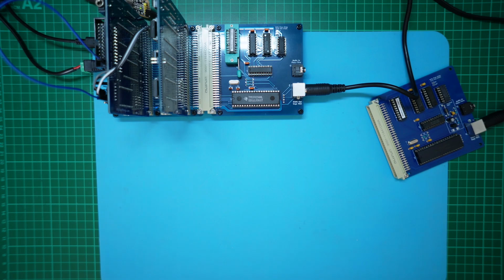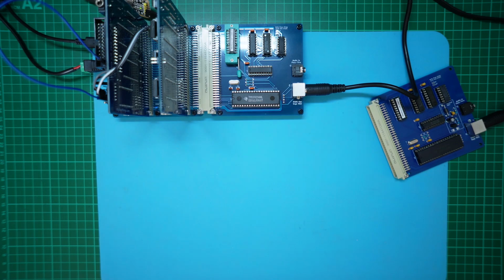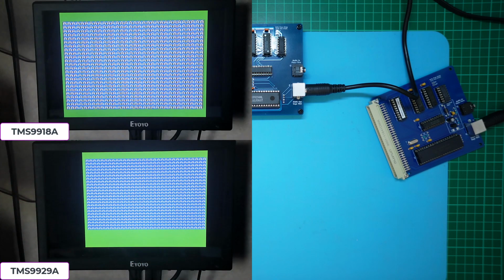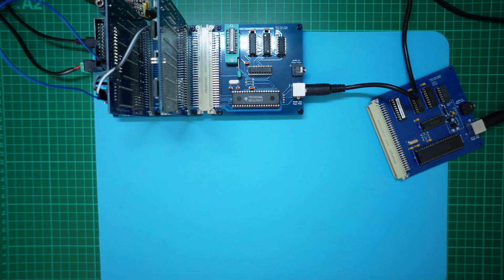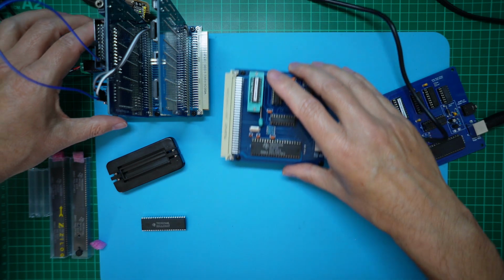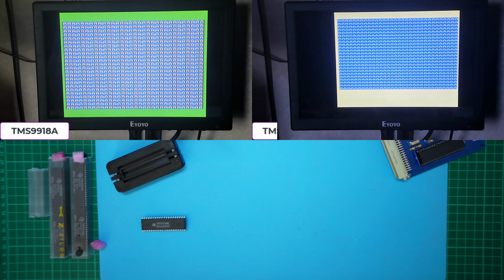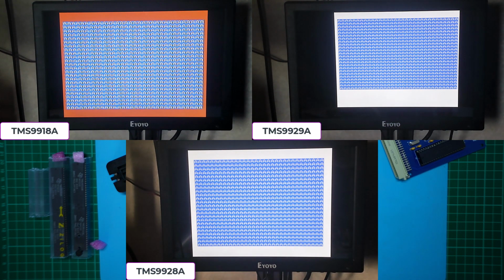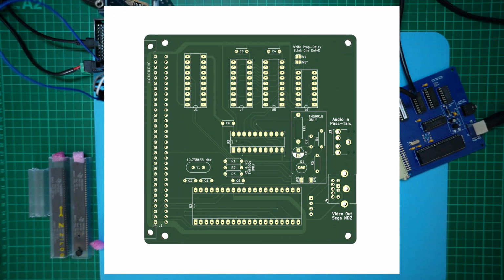Minimalist Europe Card Bus (MECB) - A TMS9928A on the VDP Display Card!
This video follows on from my earlier Minimalist Europe Card Bus videos.

In an earlier video, I updated the TMS VDP Card to v2.0, adding support for the TMS9918A 60Hz Composite Video VDP chip, which was the most common variant used in NTSC TV standard countries.

Now, I'm really interested to see how the TMS9928A performs.

Will it combine the nicely framed 60Hz video of the TMS9918A, with the RGB sharpness of the TMS9929A?

Join me as I try a TMS9928A 60Hz RGB output and find out how well it performs.

To view my earlier MECB videos, please follow the link to the MECB Homepage.

Video production setup:
Camera (overhead): Sony ZV-E10 (captured at 4K)
Camera (other): Logitech Brio 4K (captured at 1080p 60fps)
Mic: Samson C01U Pro USB / Hollyland Lark M1 Wireless
Lighting: Double-row 8520 LED 6000K strip lighting
Capture / Post Prod: OBS / Camtasia